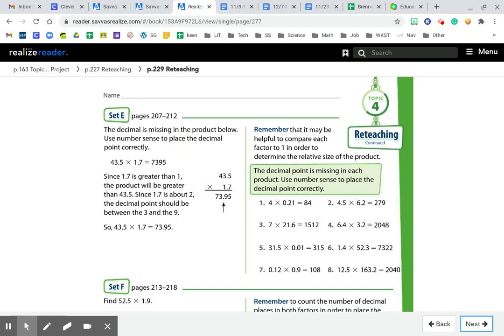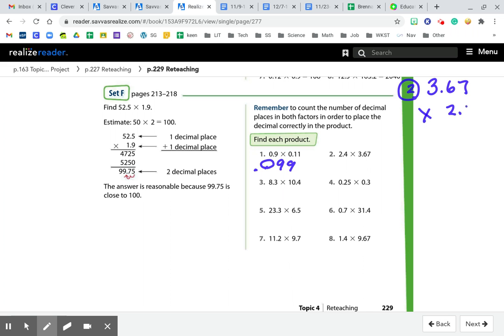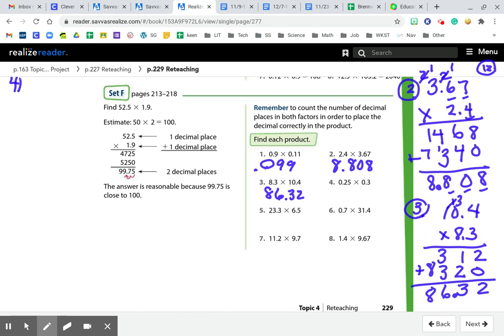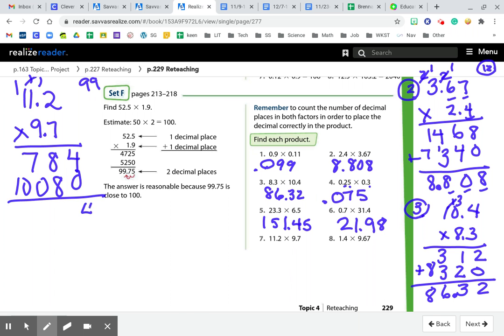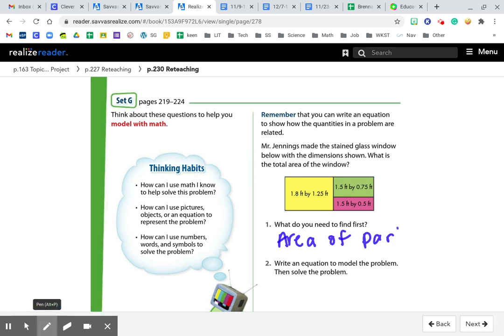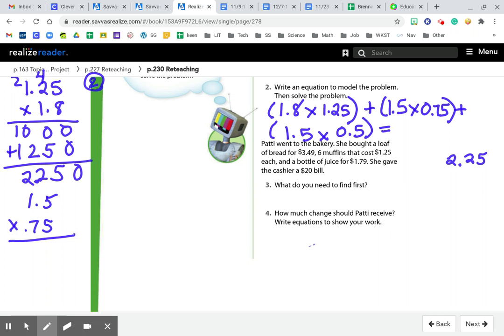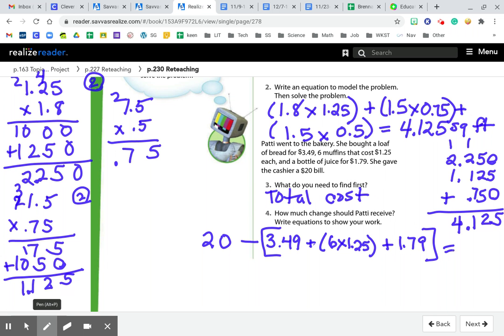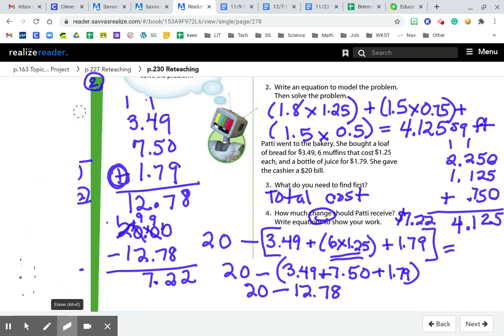Topic 4 Reteach part 2 pp. 229-230